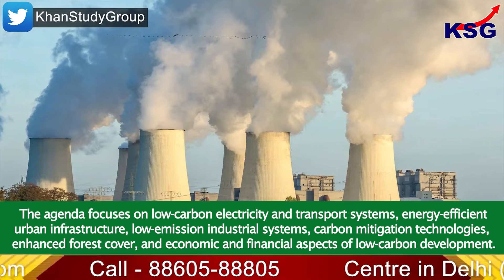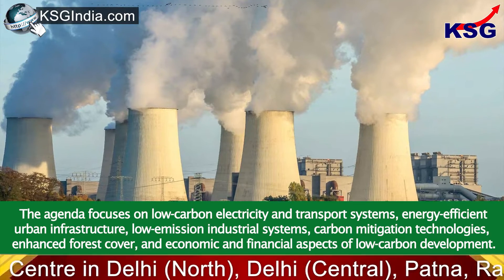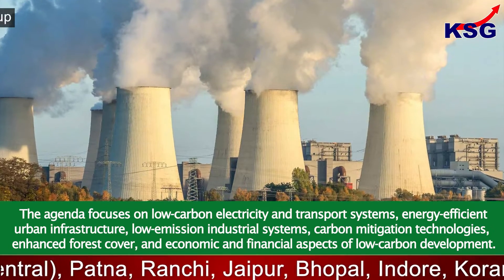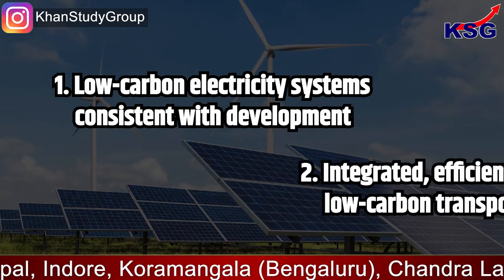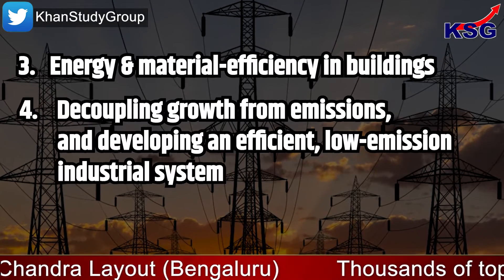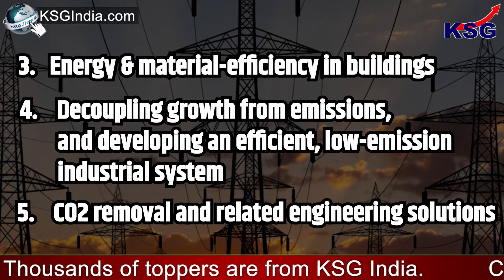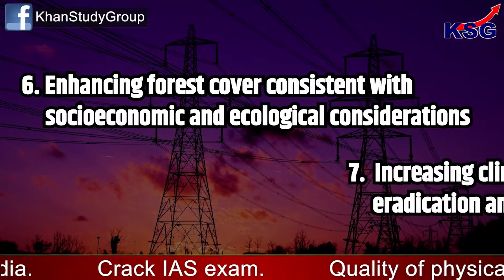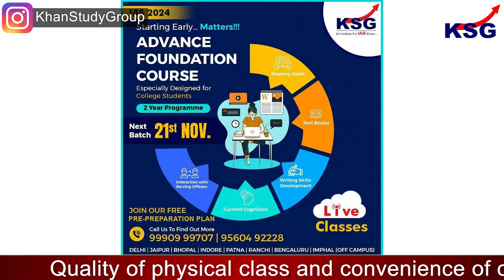KSG Explainer | India's low carbon growth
India's low-carbon growth

GS Paper - 3 (Environment)

With a seven-point agenda, the Indian government for the first time has submitted its Long-Term Low Emission Development Strategy (LT-LDES) at the Conference of Parties (COP27) in Egypt. The agenda focuses on low-carbon electricity and transport systems, energy-efficient urban infrastructure, low-emission industrial systems, carbon mitigation technologies, enhanced forest cover, and economic and financial aspects of low-carbon development.